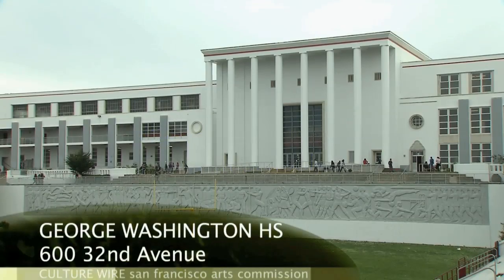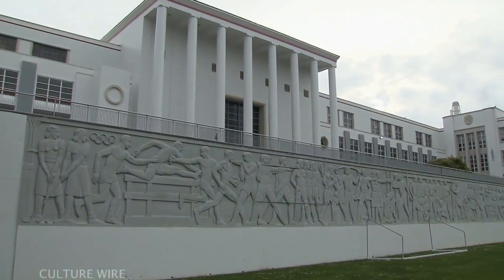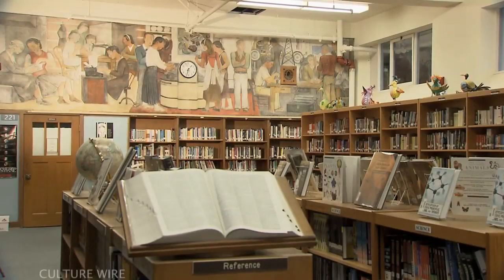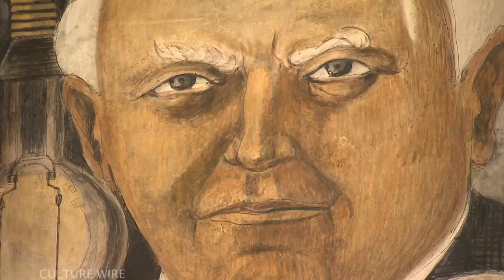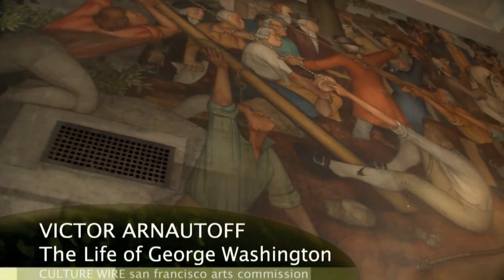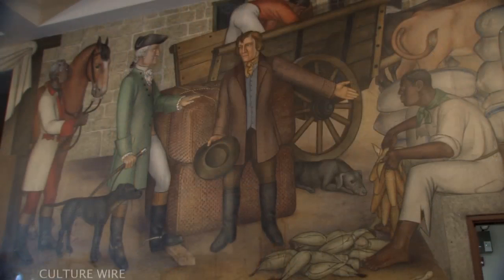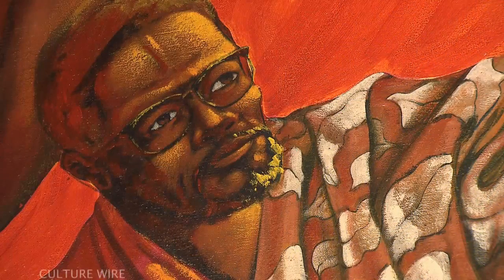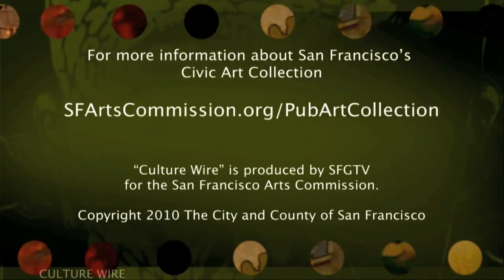Mural Restoration at Geo. Washington H.S.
SF Arts Commission and SF Museum of Modern Art are working to restore murals at George Washington High School.